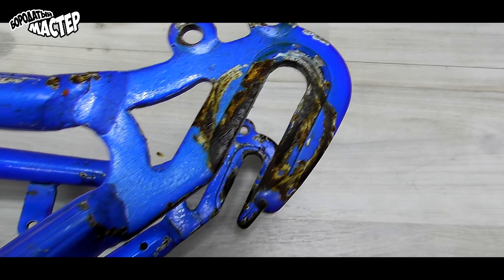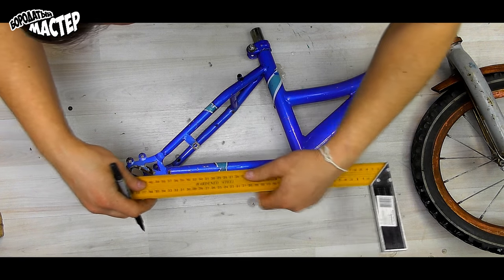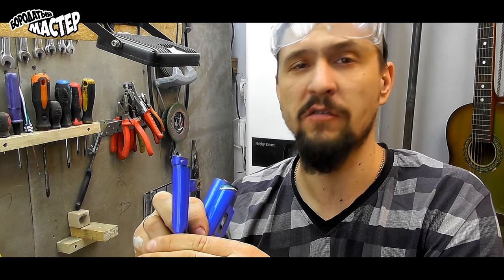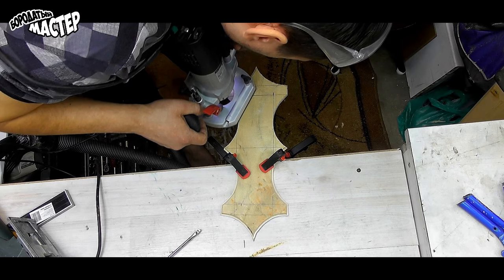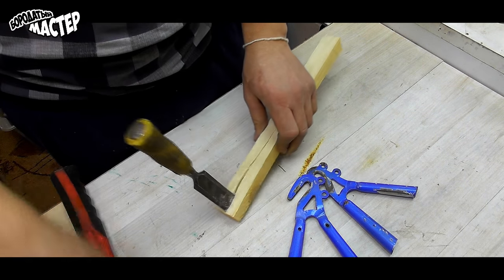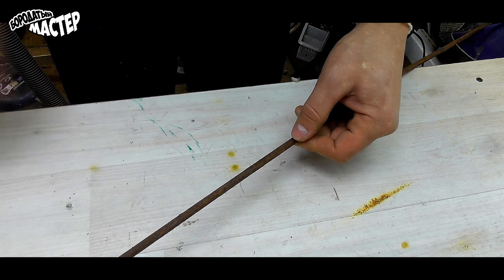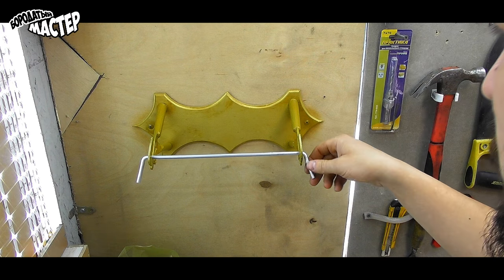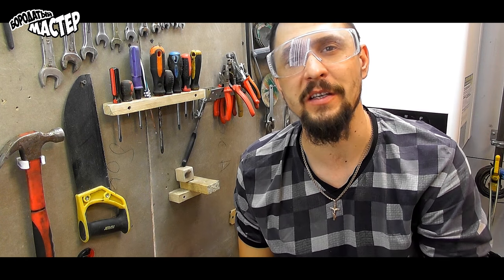КИТАЙЦЫ ДО ТАКОГО ЕЩЁ НЕ ДОДУМАЛИСЬ!!